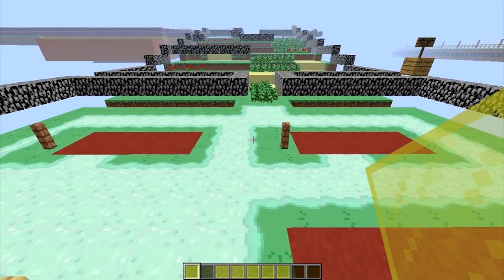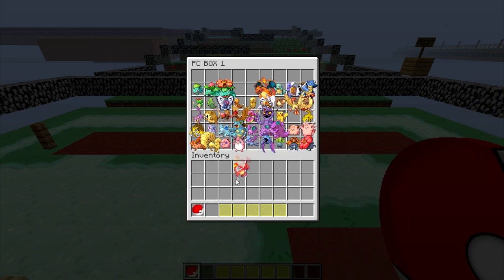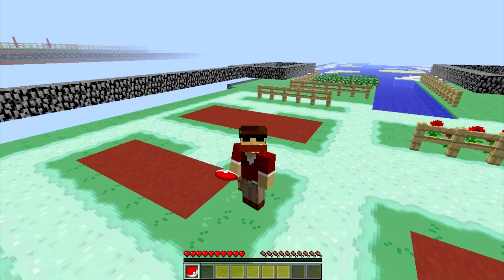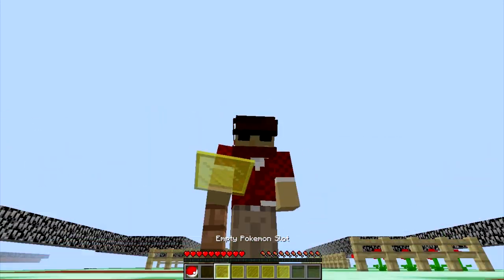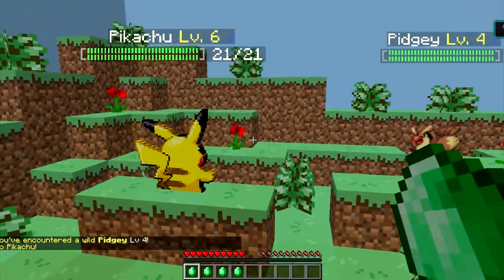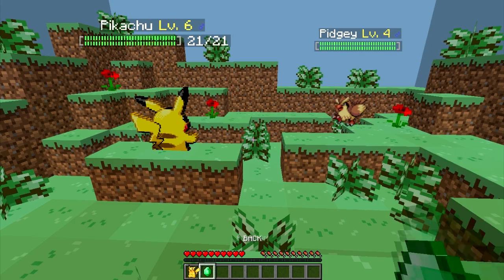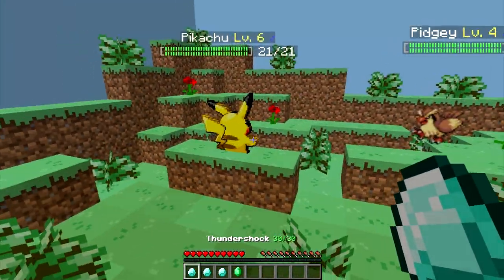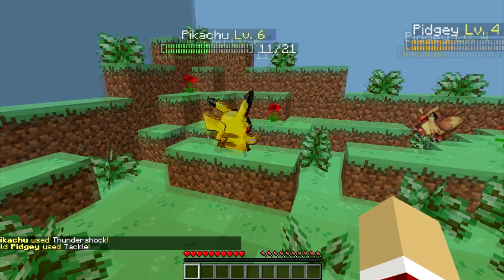Vanilla Pokemon ProjectPoke CUSTOM CODED ALPHA: July 2016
Kuriboh Network presents,
ProjectPoke
A Minecraft Pokemon FireRed inspired Server! In this Minecraft Server, you're able to play through the FireRed story line in MINECRAFT! Collect all of the pokemon from generation III (PokeDex #1-151,) capture wild pokemon, hunt for SHINY pokemon, defeat trainers, battle your friends online, and even conquer the ELITE 4 all while playing along side your friends in the 3D world of MINECRAFT! We also intend to make this game unique through adding custom content such as: Tournaments, trading, a balanced economy, etc!